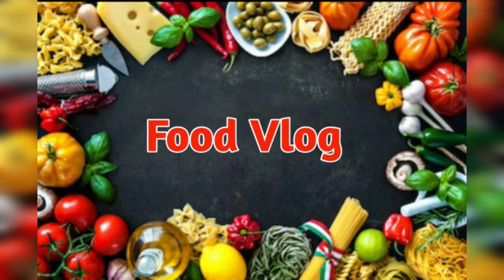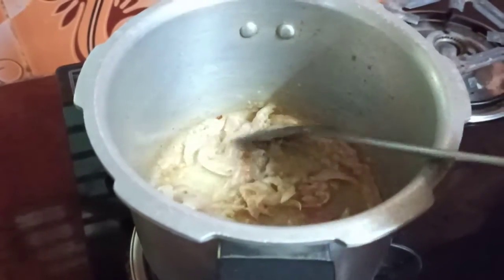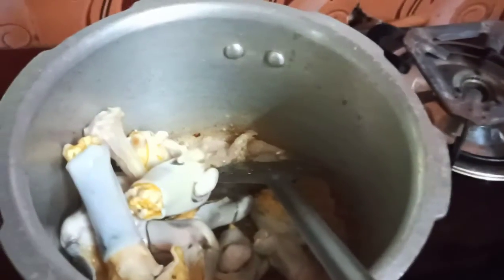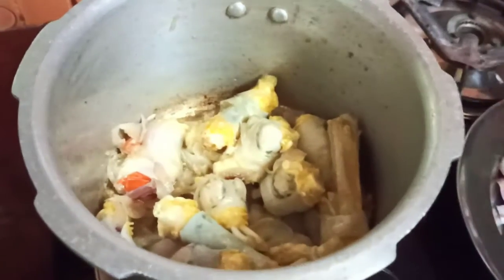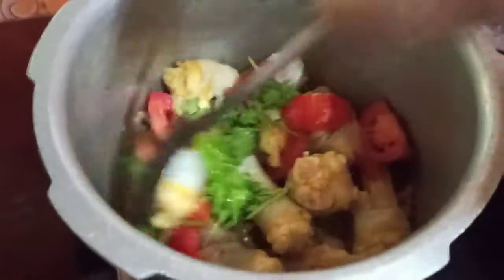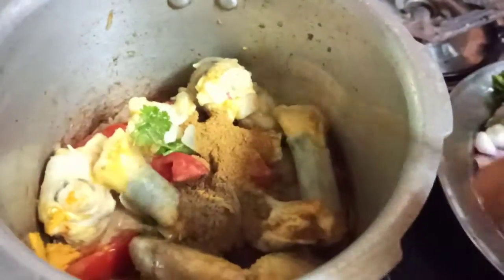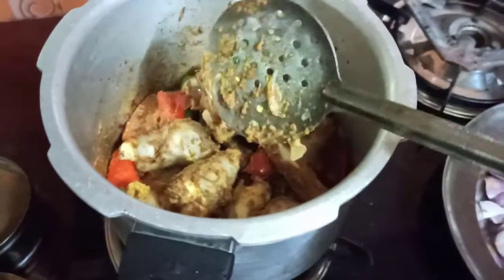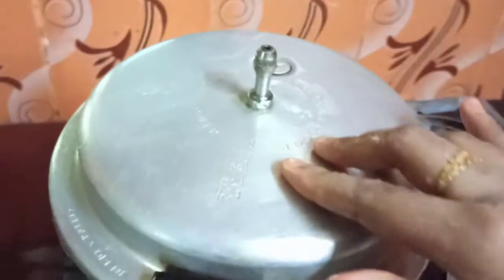ஆட்டு கால் சூப் செய் முறை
How to make easy  simple recipe in Tamil